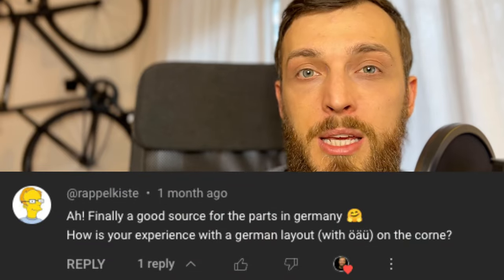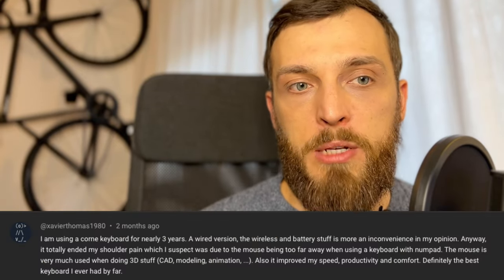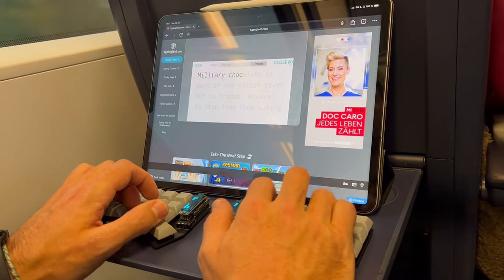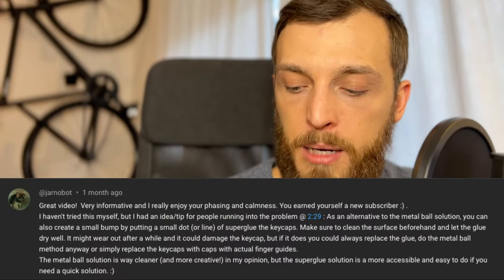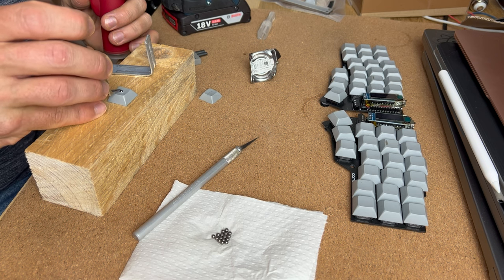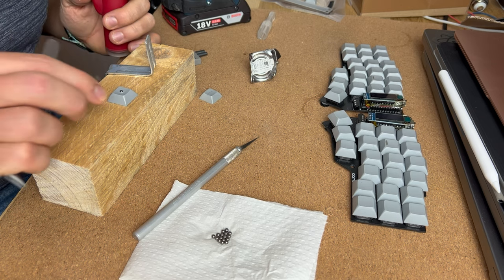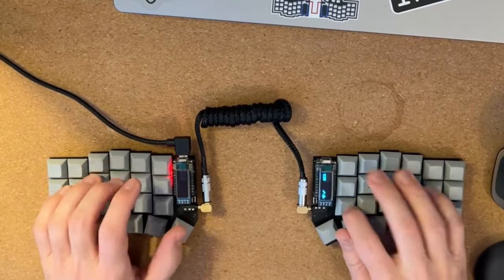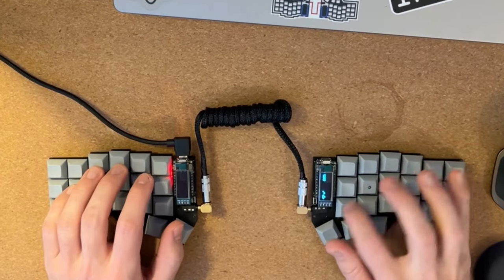The Corne Keyboard after 3 Month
In this video I want to give an update to my corne keyboard after using it for over 3 month now and answer some questions.

Timeline:
00:00 Intro
00:18 Q&A
02:00 Opinion
04:25 Outro